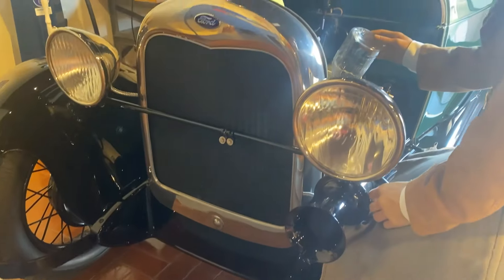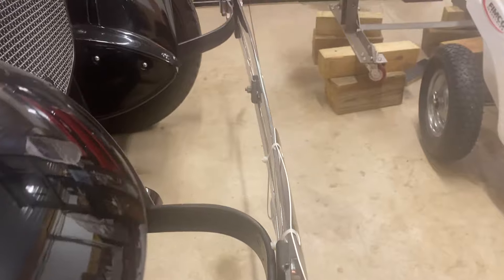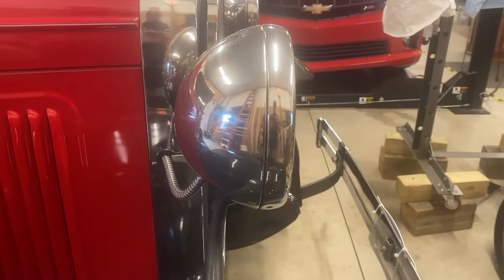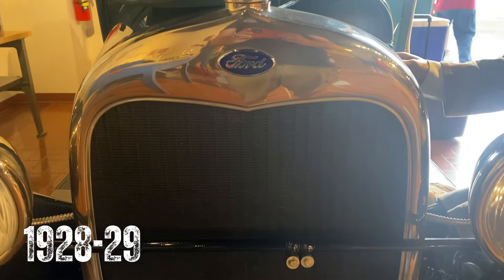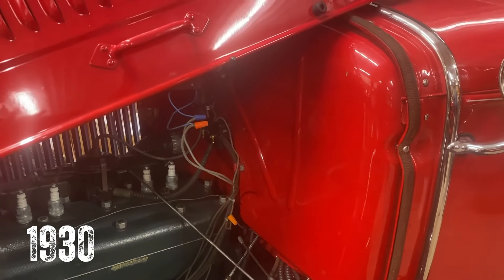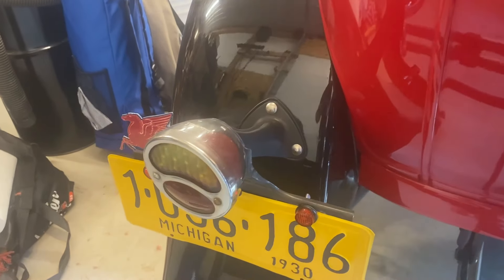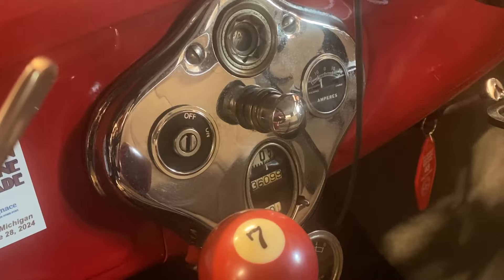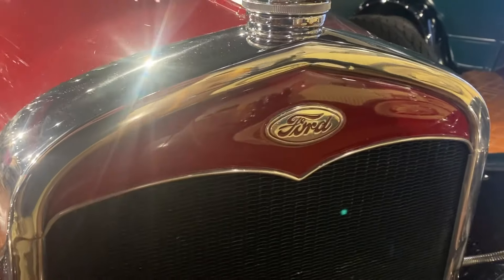The 1930 Ford Model A: Evolution of a Classic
On this episode of Epic Restorationz, we carefully examine the differences between the 1930 Ford Model A and the Model A's from 1928, 1929, and 1931. In this video, we'll compare the differences between these vintage classics, from design elements to mechanical features, highlighting the subtle yet significant changes that occurred within just a few short years.

From headlights and grille designs, to tail lights and steering wheels, we'll dissect every aspect of the 1930 Ford Model A to provide viewers with a comprehensive understanding of the Ford's Model A evolution over time from its early days in 1927 through the end of its production in early 1932. Whether you're an enthusiast or simply intrigued by automotive history, this comparison will deepen your appreciation for these timeless automobiles.

Don't miss out on this captivating exploration of automotive heritage as we learn just what sets the 1930 Ford Model A apart from all the rest.

Check out our Epic Restorationz Gear and support our Model A Restoration